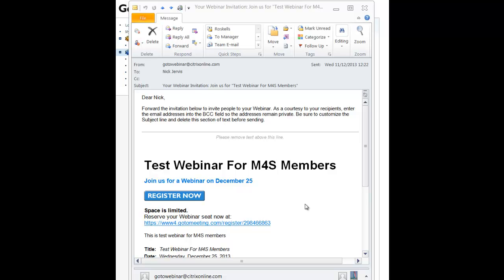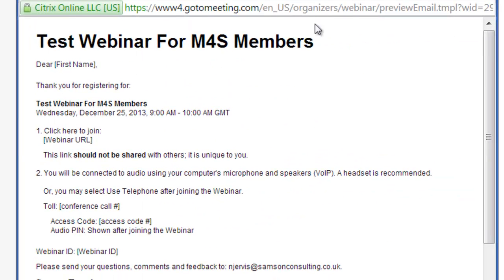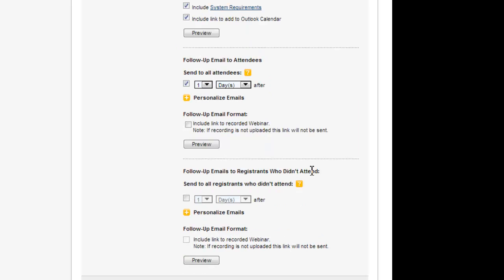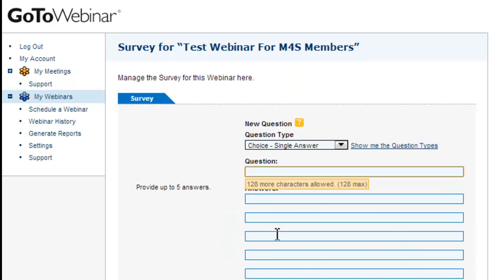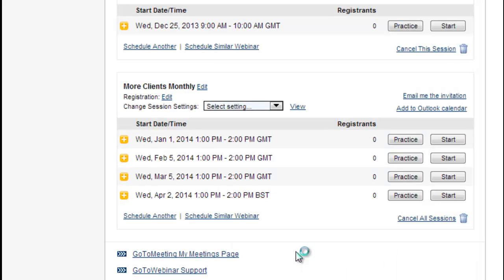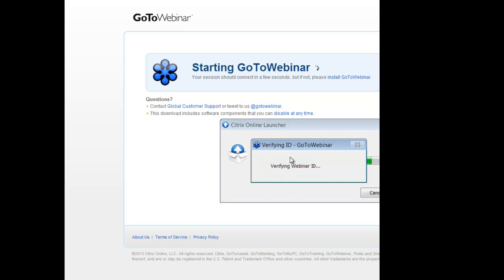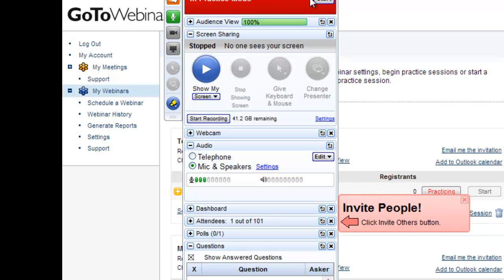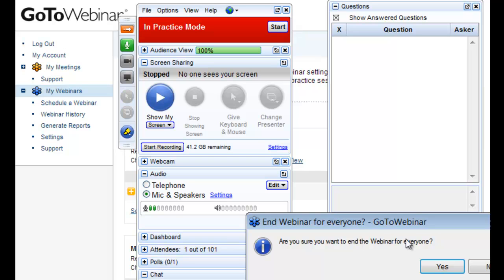How To Set Up Emails, Surveys and Polls With Gotowebinar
Need to set up a poll using gotowebinar?

Want to know how to amend emails sent out by gotowebinar?

Collect feedback using an end of webinar survey?